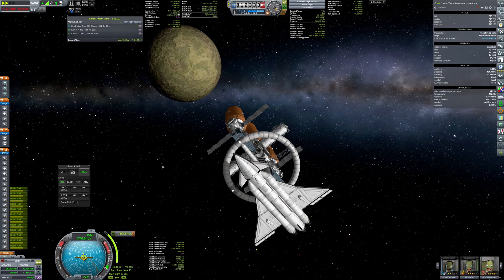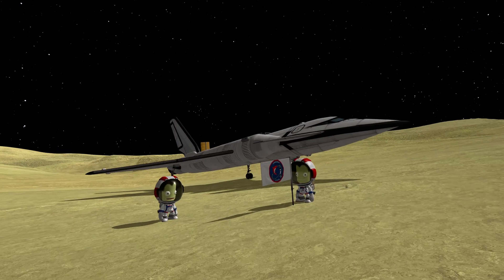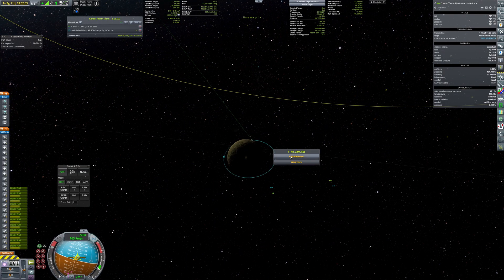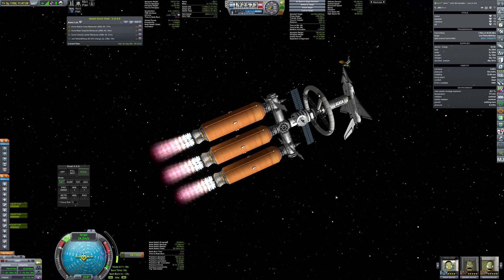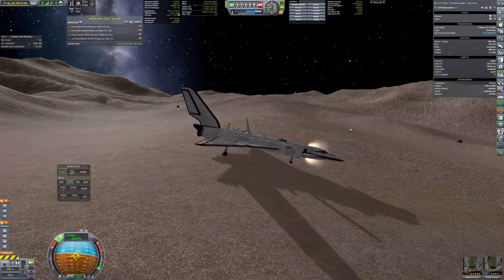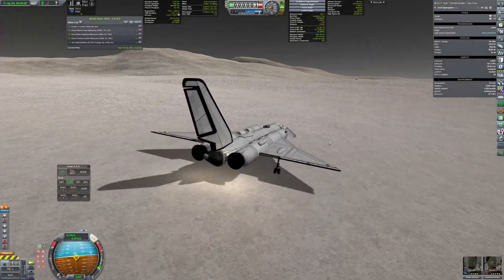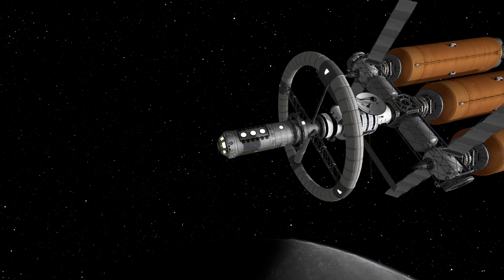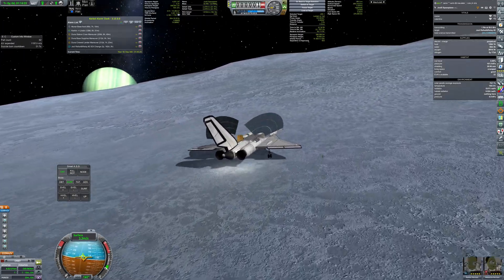Journey to Jool: Jool 5 (JNSQ + Kerbalism)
Finally! My Kerbals have arrived to Jool System and it's time to visit its moons!

0:00 - Pol
4:21 - Bop
8:06 - Tylo
10:24 - Vall
12:37 - Return